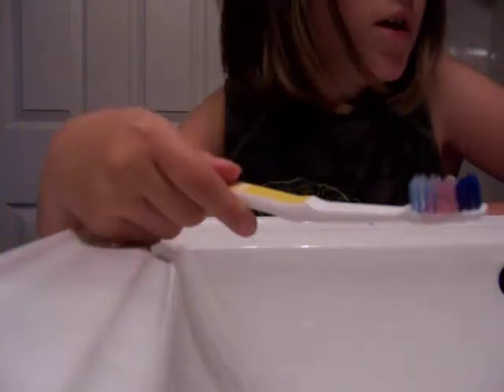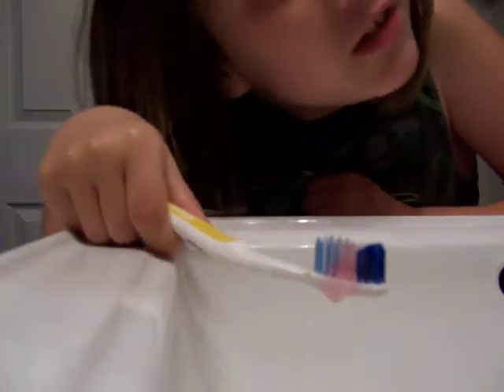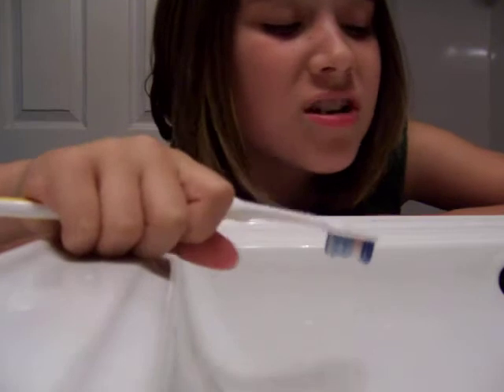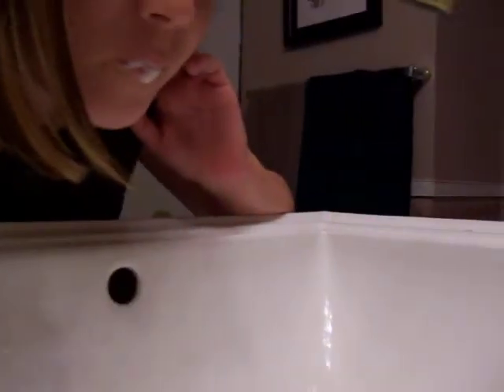How to Brush You Teeth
8 year old Jonelle tells us how to brush your teeth.